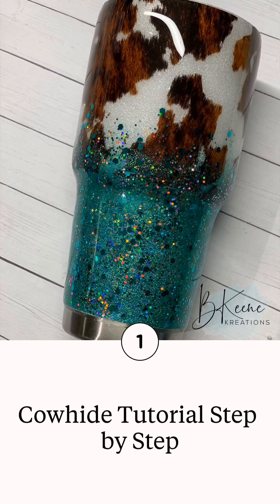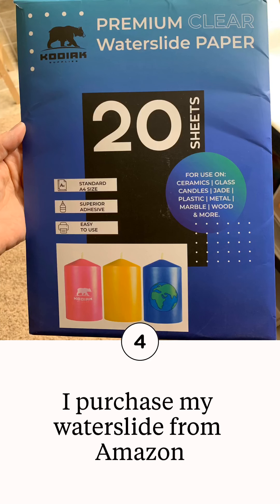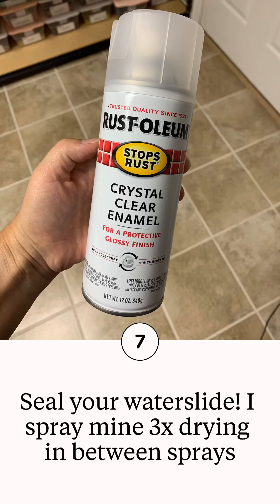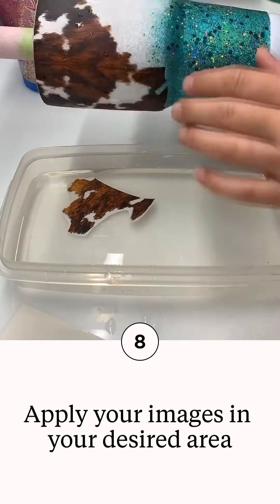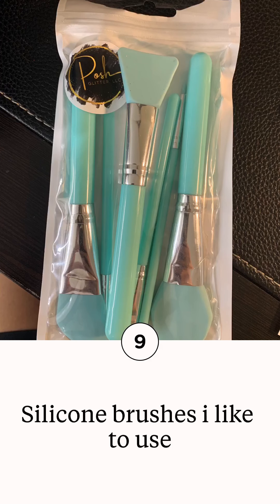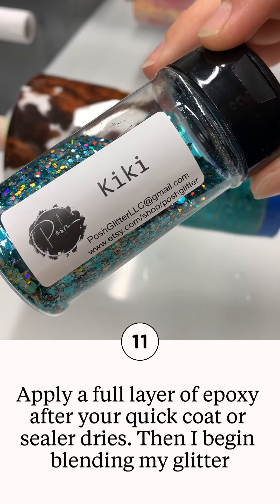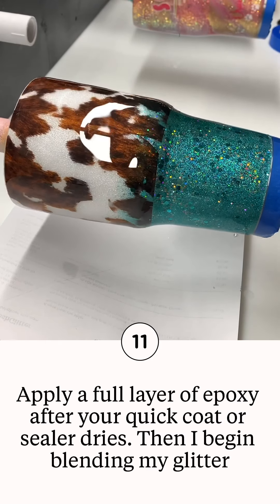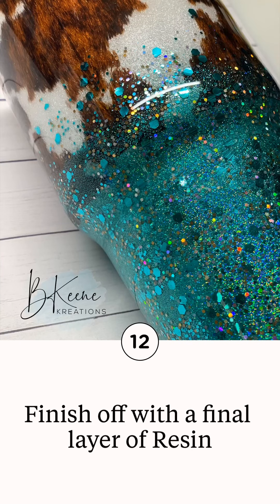Cowhide Tumbler Tutorial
Here is a step by step slide of how to make your tumbler. Please drop any comments below and i will answer as quickly as possible.

Products used:
-Hogg 30oz Tumbler

-Etsy Image

-Kodiak CLEAR waterslide paper

-Rustoleum Clear Matte Enamel

-Silicone brush from PoshGlitterLLC

-Glitter from PoshGlitterLLC

-Artist Resin & Quick Coat from  Counter Culture DIY